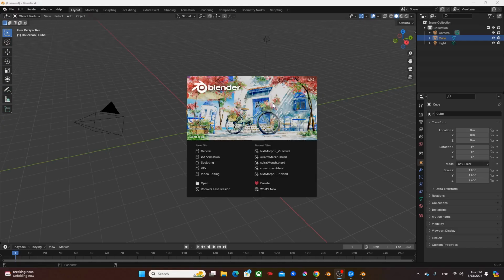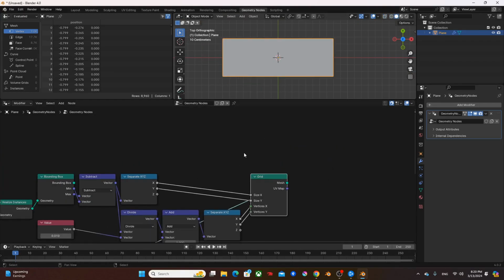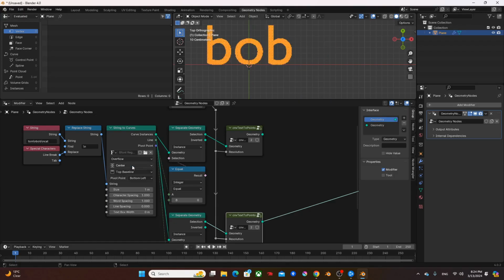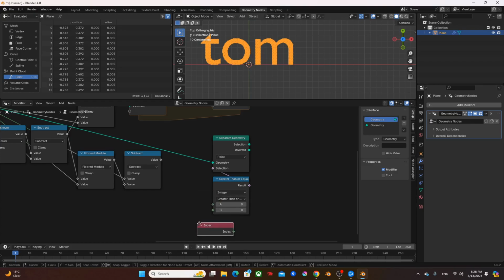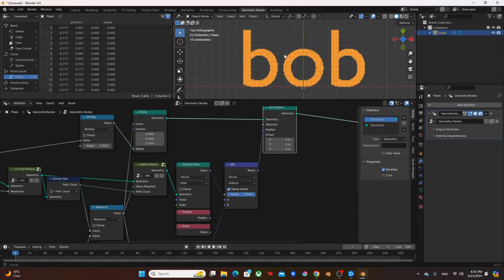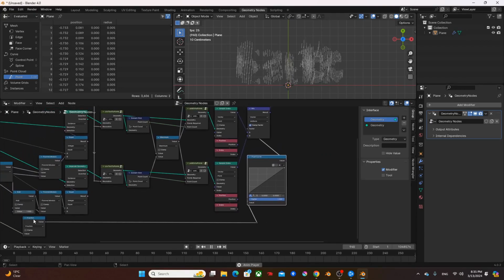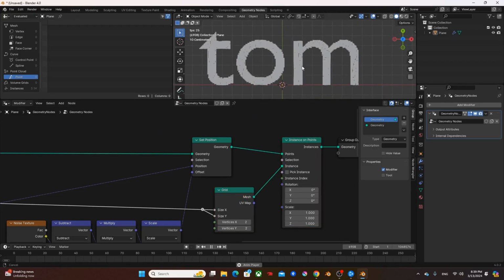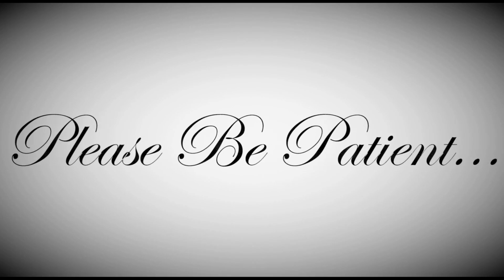Text Effect with Blender: Swarm Morph Effect [tutorial]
Today's effect is swarm morph effect.
It is a combination of dissolving effect and morphing effect where text will break apart into tiny particles and regroup to form another.
It is a very cool looking effect if pulled off right